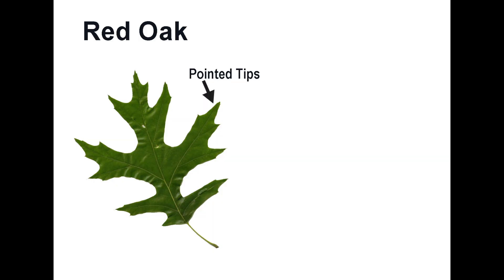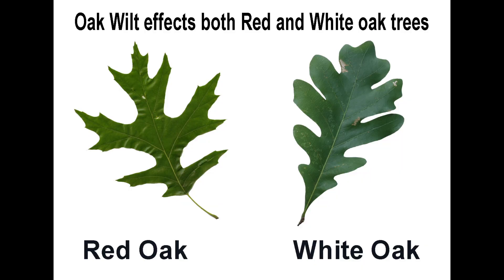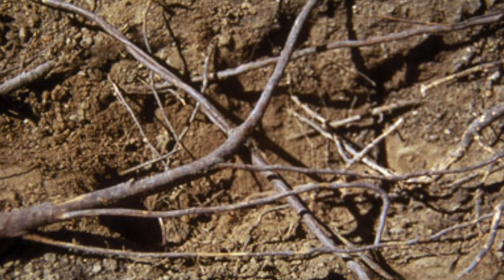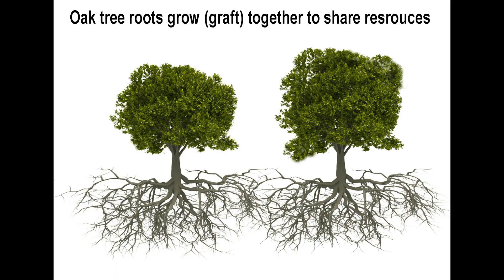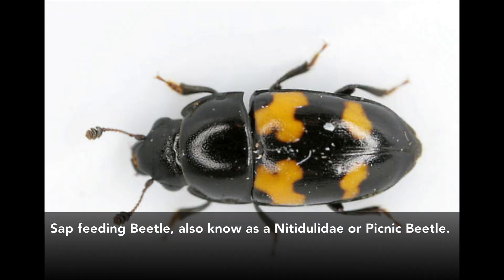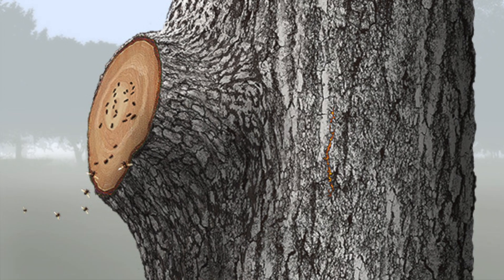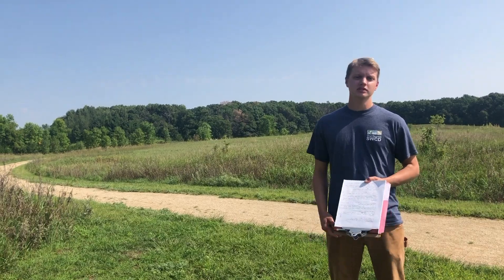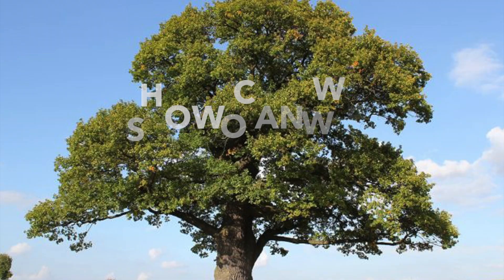All about Oak Wilt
David talks about the symptoms, the spread, and how to stop Oak Wilt.